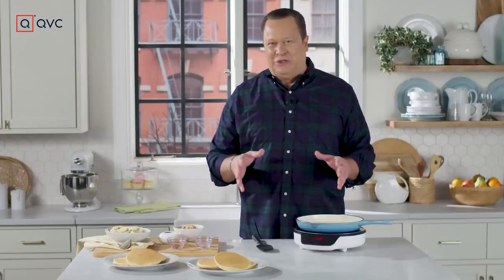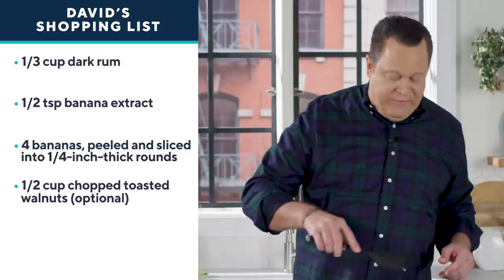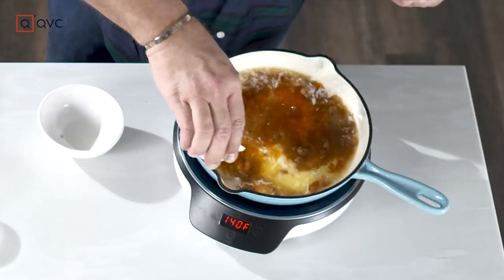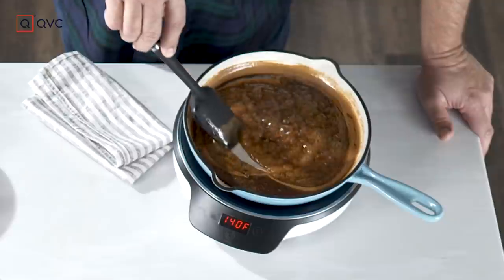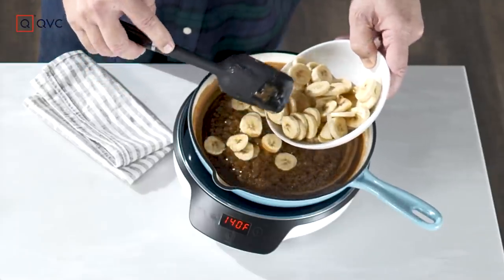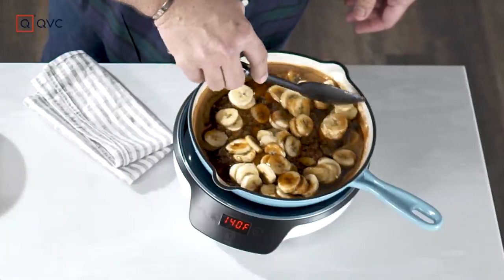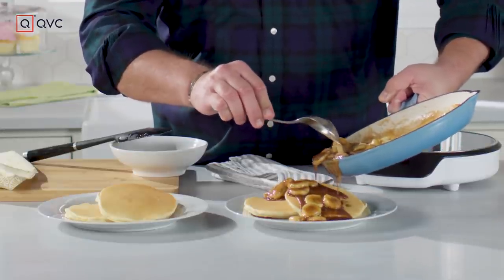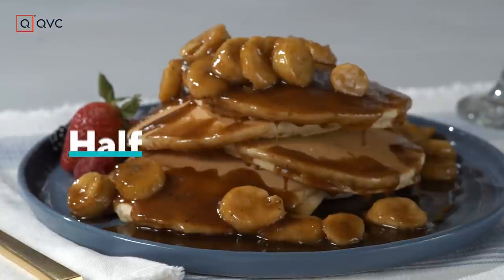Bananas Foster Pancakes | Half Homemade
| There's no such thing as plain pancakes anymore! David Venable's delicious Bananas Foster Pancakes are the best way to start the morning! Bring your favorite dessert to your breakfast table with Supermarket Shortcut pancakes topped with a scrumptious homemade sauce. The whole family will devour this Bananas Foster Pancakes meal!